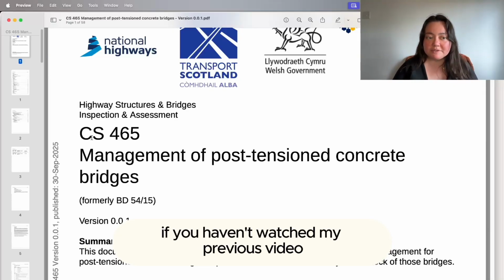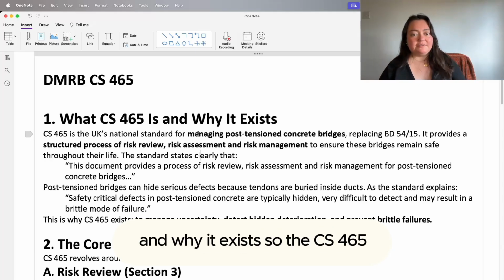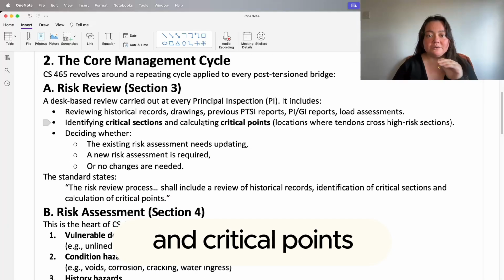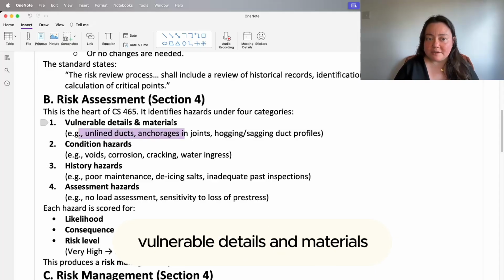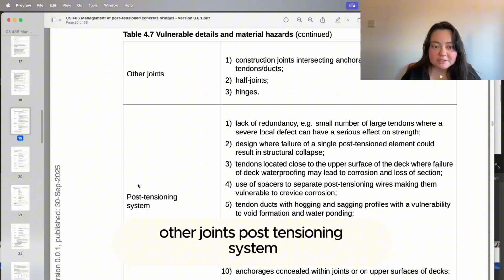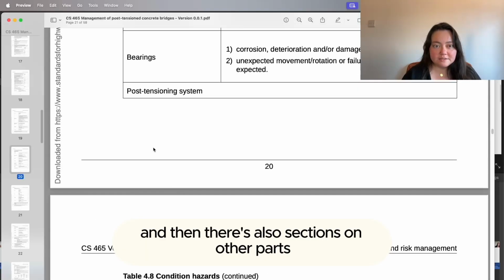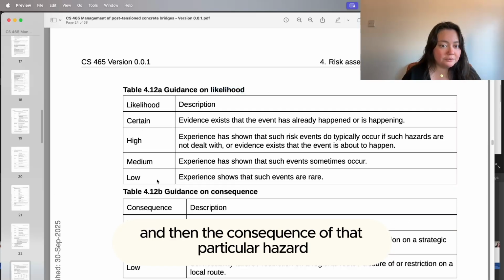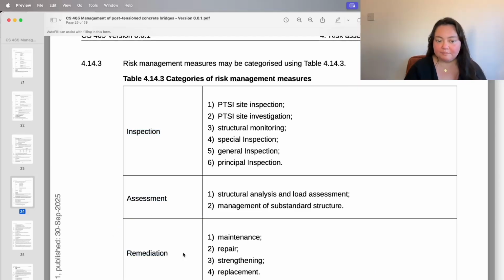How are Post-Tensioned Bridges Managed? CS 465 DMRB Standard Explained Simply